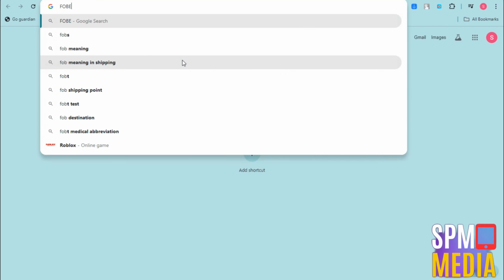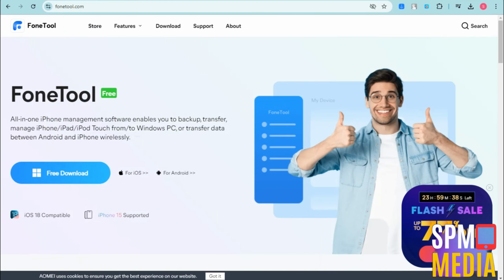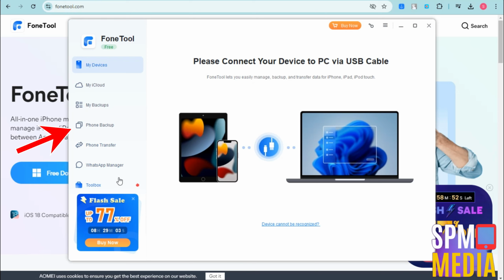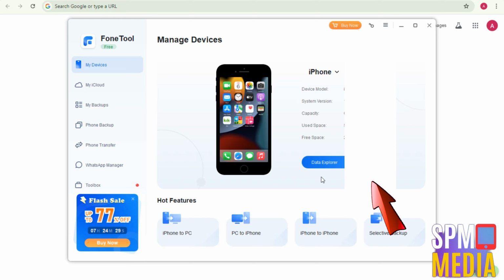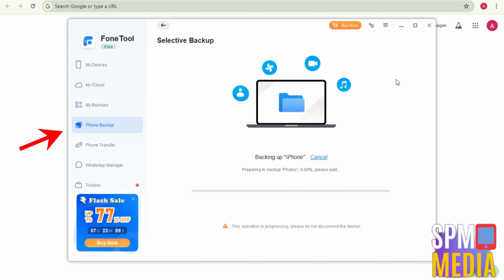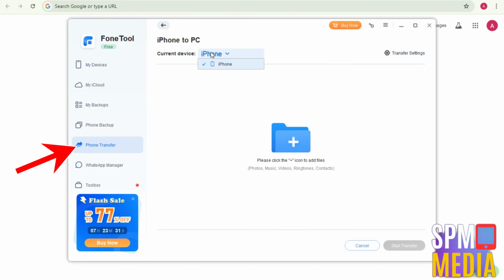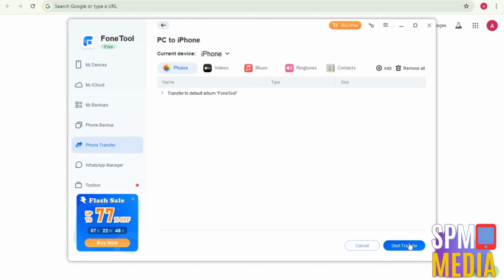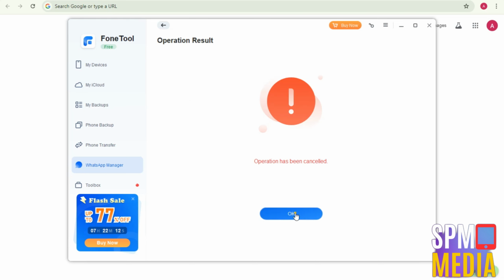How to Use Fonetool for iPhone - Web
In this tutorial, you will learn how to use FoneTool, a powerful tool designed to back up, transfer, and manage your iPhone data.